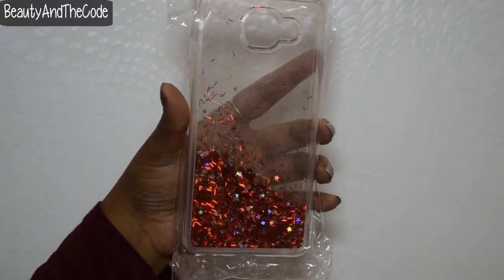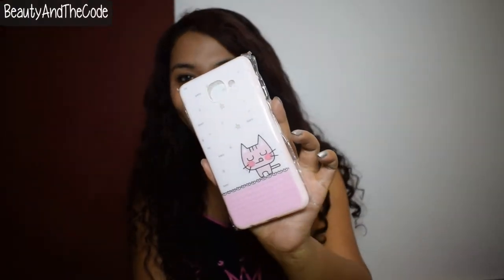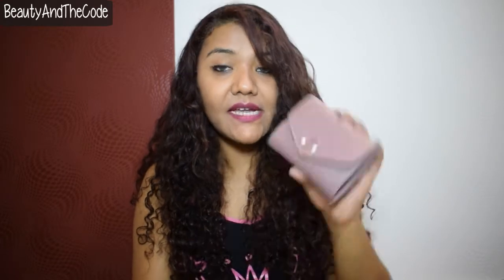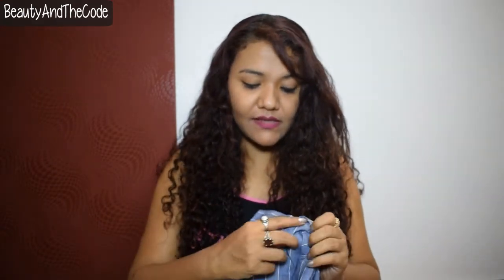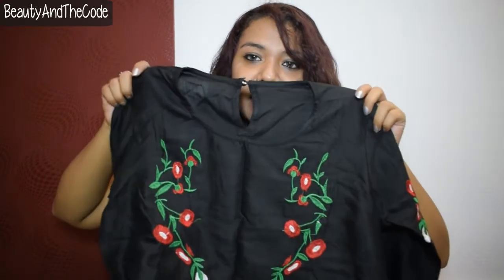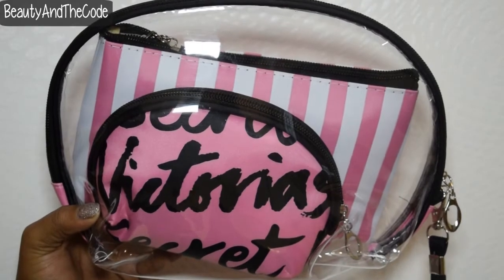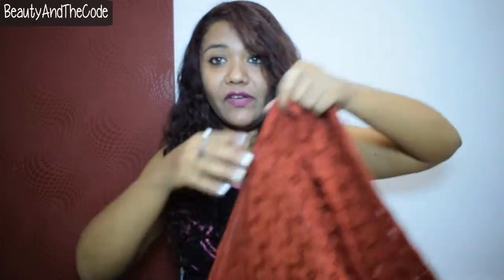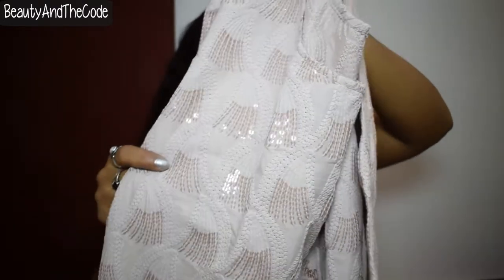Alpha Market & Powai Gallaria Market Haul | Mumbai Shopping Haul | Beautyandthecode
Heyyyy My Angels !!

I went to Mumbai few days back and explored so many local markets , so I am sharing this haul from Alpha Market & Powai Gallaria Market  .. .

In case u guys get any chance to visit mumbai , please don't miss on going here .. I promise you will not be disappointed !!
My part one of this haul is Colaba Causeway Haul , in case you wanna check that out :

* Being a blogger and YouTuber & an ardent lover of experimenting with new products... I review a lot of new products and share my reviews and opinions about the products with you guys that I enjoy using. Sometimes I collaborate with a brand for the same, sometimes the products are sent to me to try, and sometimes I buy them myself. In all these situations, every single opinion stated in my videos or on my blog is my own. I only recommend a product to you that I personally like and use regularly. I am very honest when it comes to giving a genuine opinion...If I like something...You would know... If I don’t like it you would know that as well..!   ..I also am inclined towards DIYs and artistic work... So you would see that too in my future videos.. 

Let’s try and keep the channel positive, informative and help each other through this journey...!!